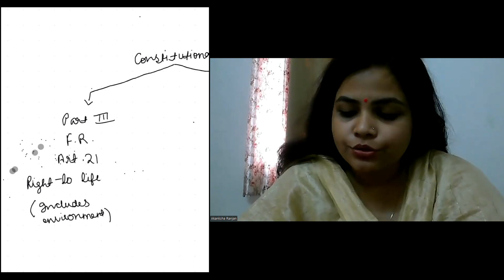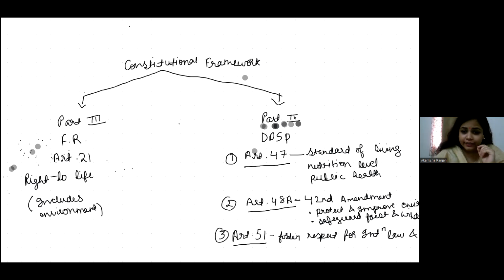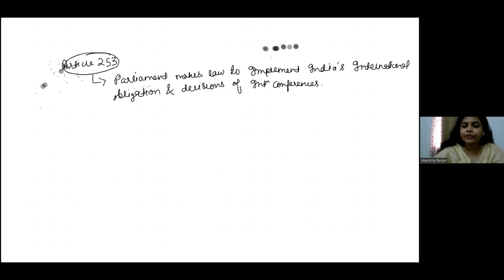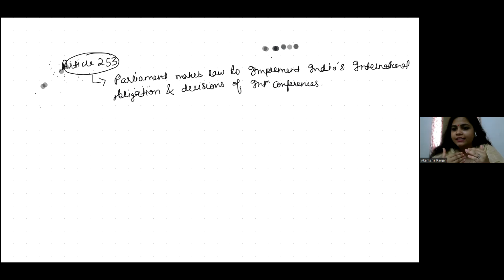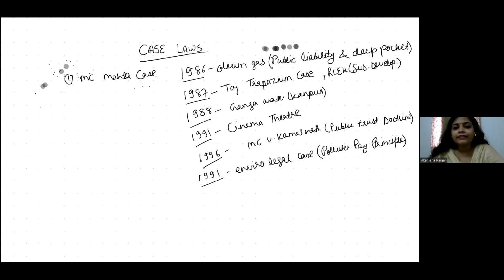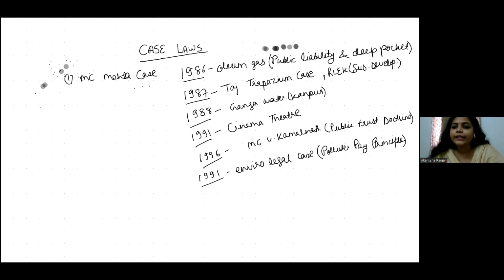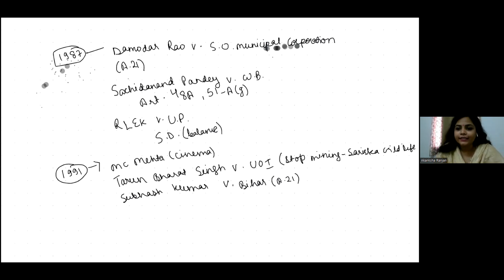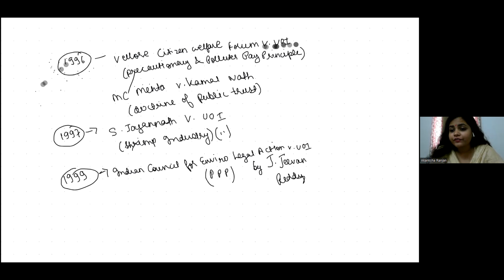CONSTITUTIONAL FRAMEWORK| CASE LAWS WITH YEAR| ENVIRONMENT LAW| UGC NET WITH JRF | PAPER 2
I have discussed the constitutional framework to protect the environment and the case laws in sequence with the important principle given in those cases.